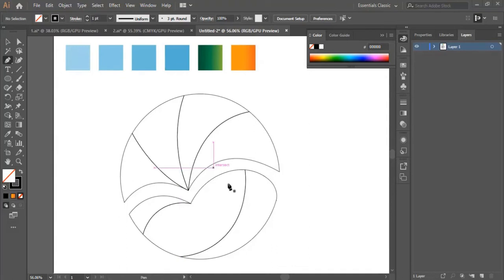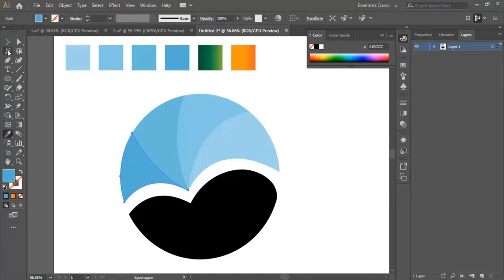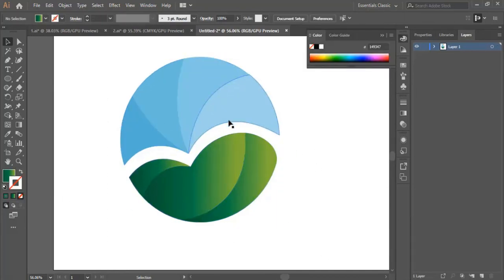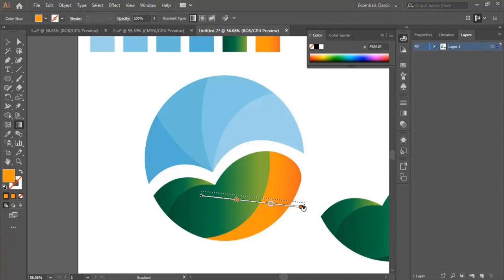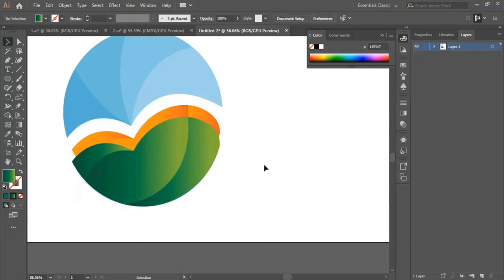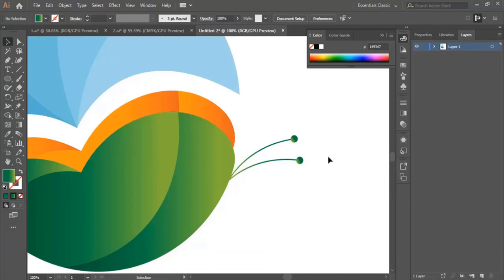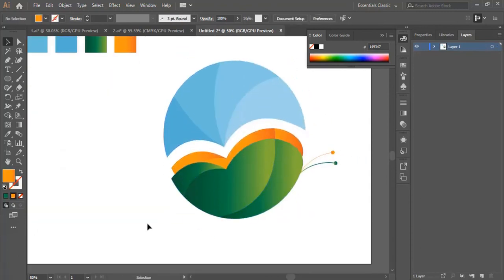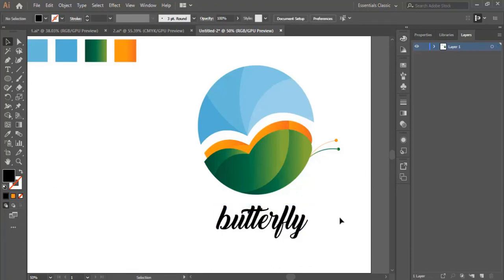2-Logo Design from Beginner to Professional ! 1st Logo Design Part 2.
Logo Design From Beginner To Professional !1st Logo Design Part 1.Complete logo design guide from beginning to end .don’t forget to like share and subscribe .The logo design Process: when you design a logo, you should follow a precise logo design process to ensure that your final design be the right solution for the client problem. There is always precise steps that will guarantee you a great final logo design: Design brief: this step where you send to the client a detailed logo design questionnaire to collect all the information needed. Research and Mind mapping: in this phase you should make a deep search about the industry, and the competitors of your client, you will also learn about your client’s target audience. Sketching And Refining: this step is about putting ideas on paper no matter how you drawing look like, its about gathering as much logo design concept as possible, then choosing the right ones an clean it. Digitizing: this step is about digitizing your sketches and making them scalable vector logo designs. Delivery: this is the final phase where you make a good presentation with all you logo design concepts and present it to the client.